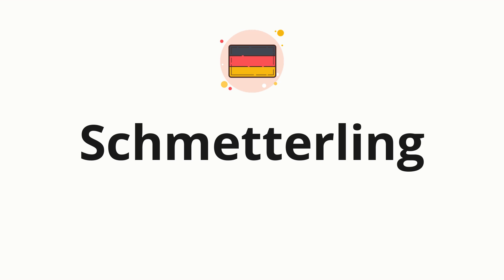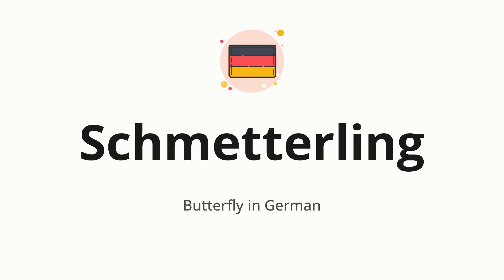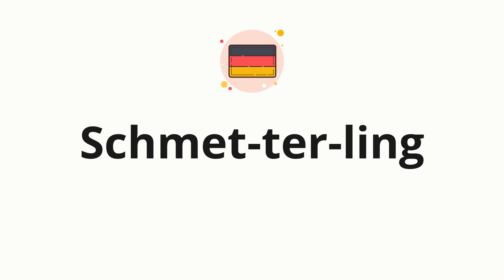How to pronounce Schmetterling (Butterfly in German)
🌍 Learn a new language now Master the pronunciation of 'Schmetterling' Schmetterling - which means : Butterfly in German - with this quick and clear tutorial by How To Pronounce!

In this video, we'll guide you through the correct pronunciation of 'Schmetterling' in German, using native speaker examples and easy-to-follow phonetic breakdowns. Whether you're learning German for travel, business, or just for fun, our guide will help you perfect your pronunciation in no time.